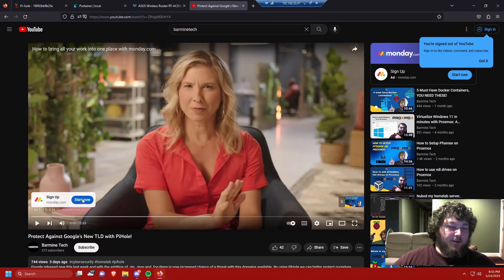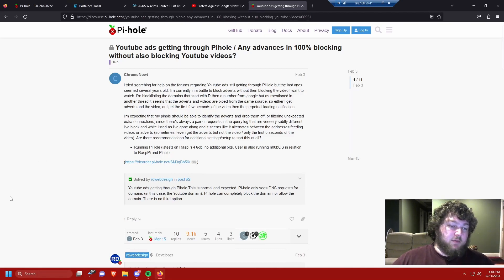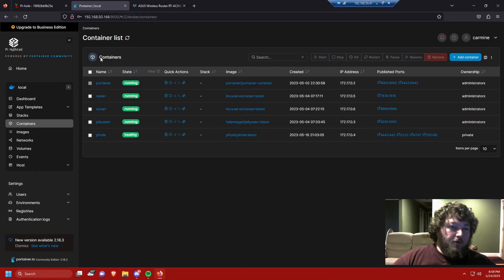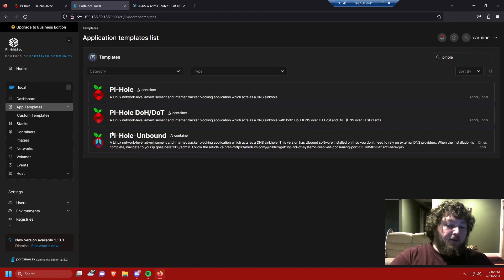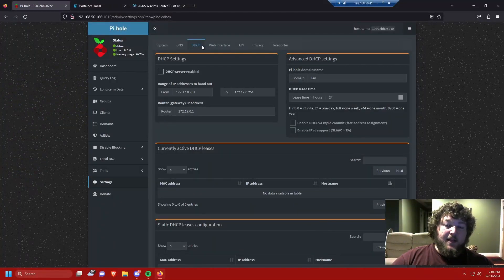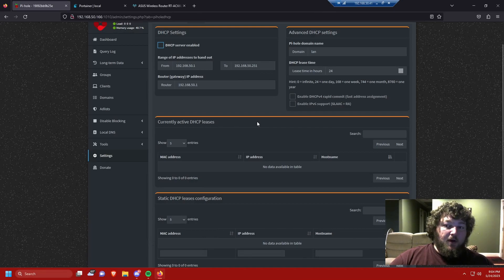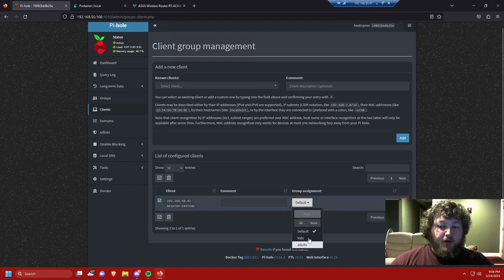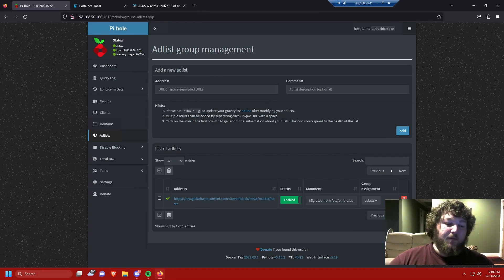5 Things You Need To Know About PiHole!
In this video I go over 5 things you need to know about PiHole when adding it to your home network.